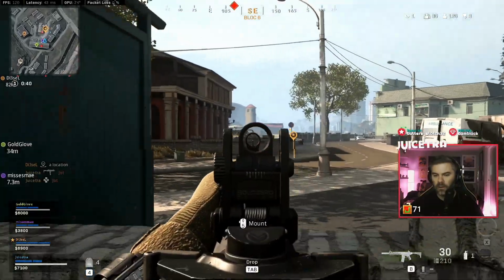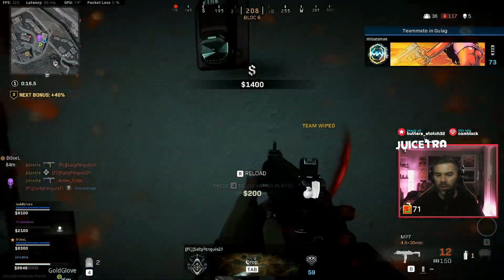Best CR-56 AMAX [Galil] Class (COD Warzone)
Think we've found one of the best GALIL classes in Season 4